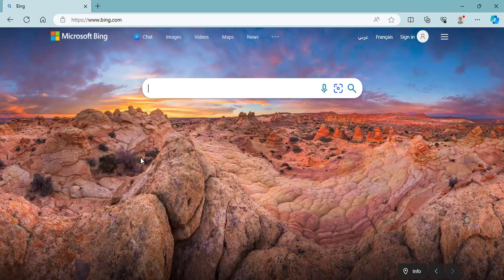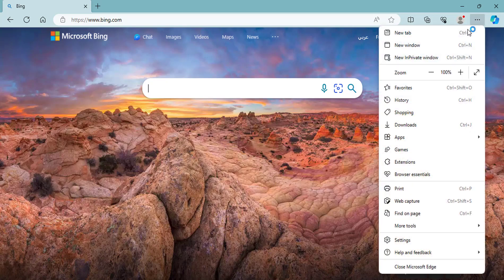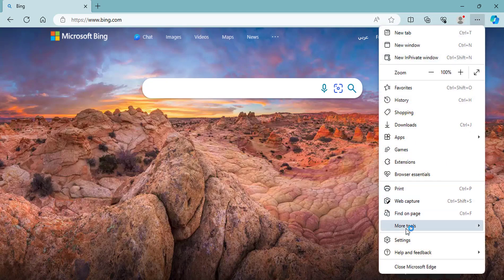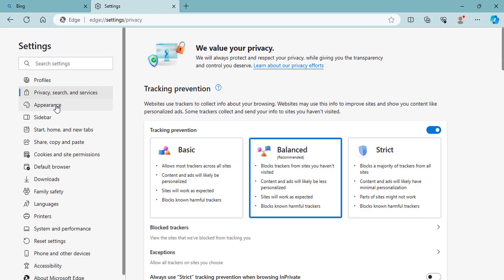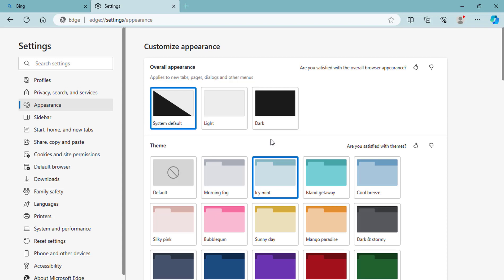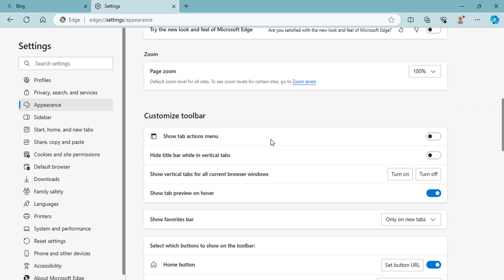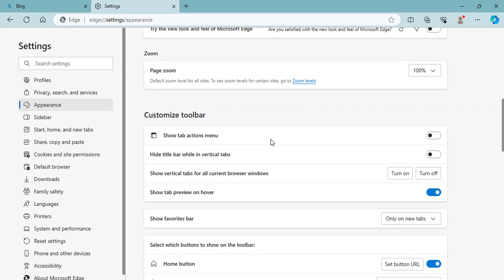How To Enable Downloads Button in Edge Browser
In this quick and easy video, we'll show you how to enable the Downloads button in the Edge browser, so you can access your downloads with just one click.